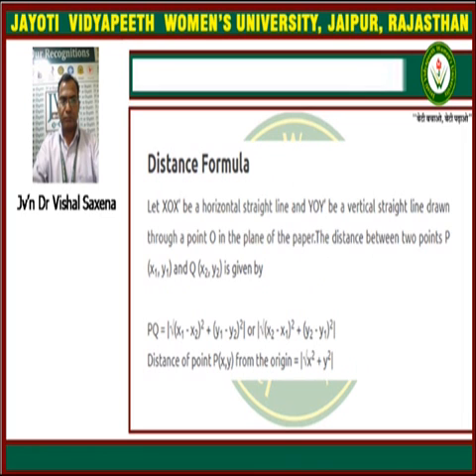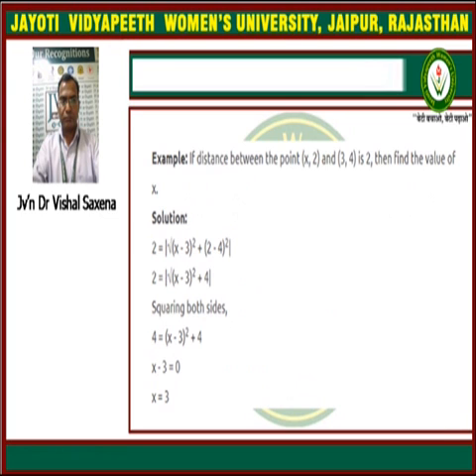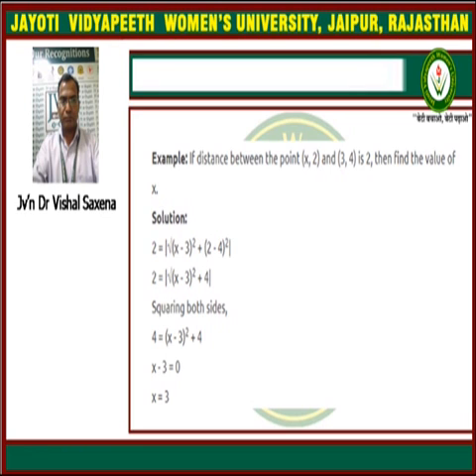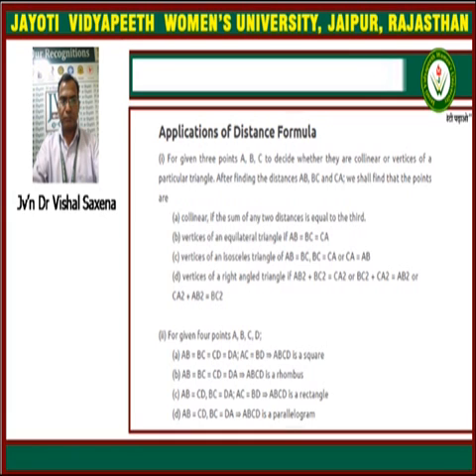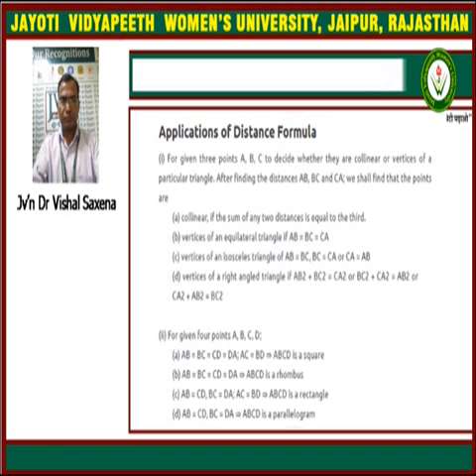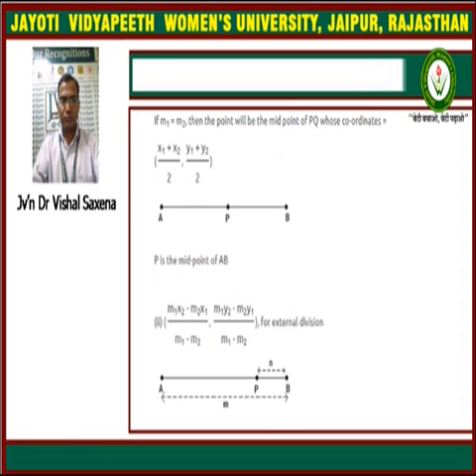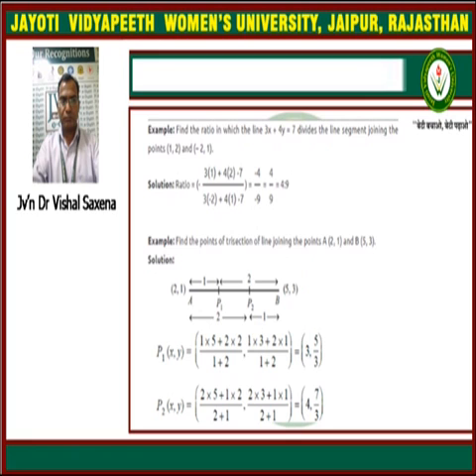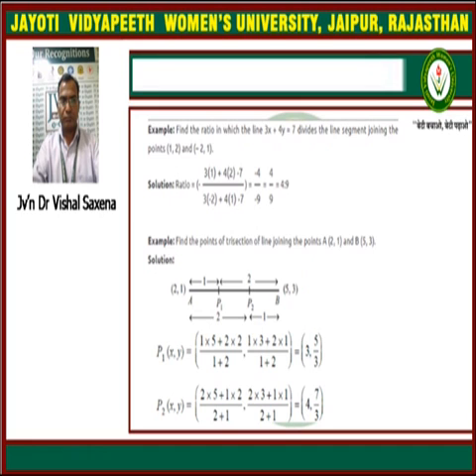Distance and Section Formula